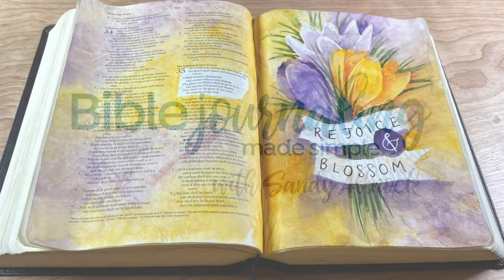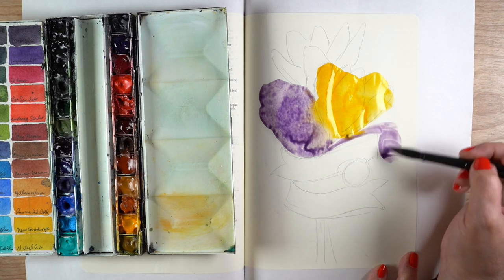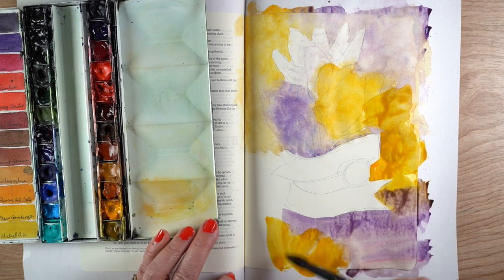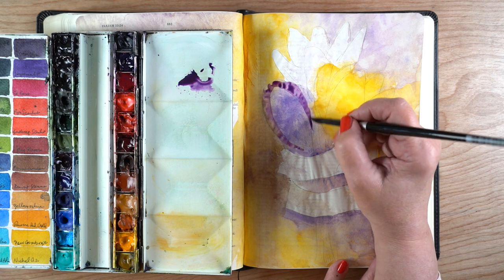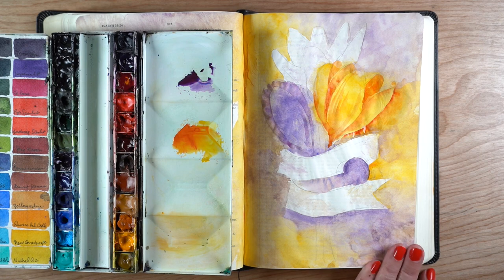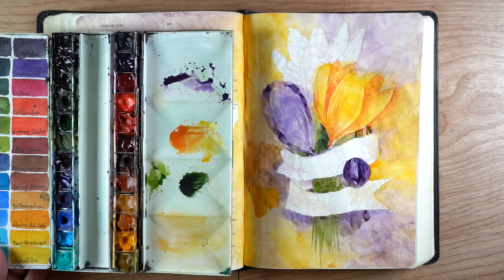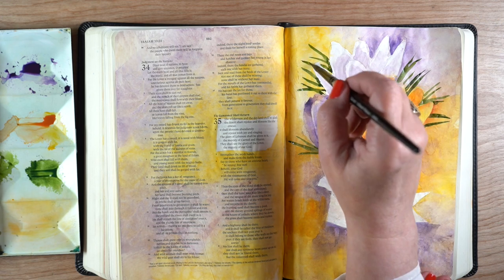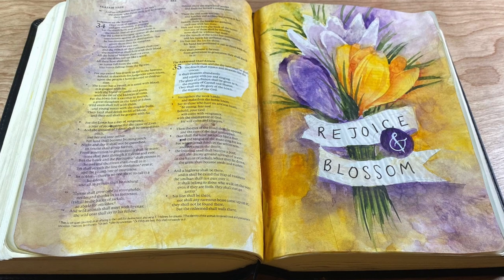Bible Journaling Vintage Crocus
Scripture:
The desert and the parched land will be glad;
    the wilderness will rejoice and blossom.
Like the crocus, 2 it will burst into bloom;
    it will rejoice greatly and shout for joy.
The glory of Lebanon will be given to it,
    the splendor of Carmel and Sharon;
they will see the glory of the Lord,
    the splendor of our God.
Isaiah 35:1-2